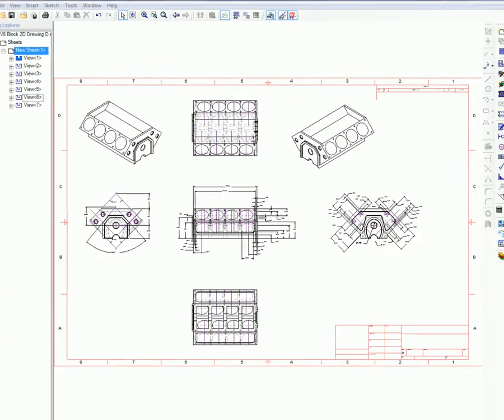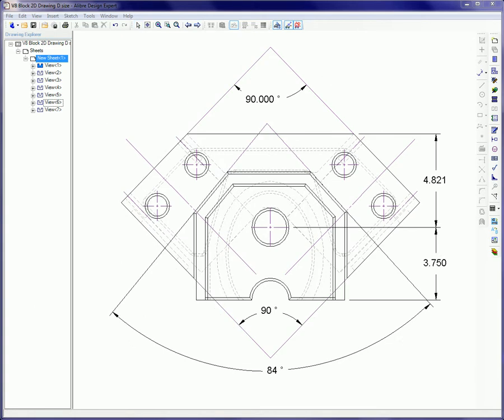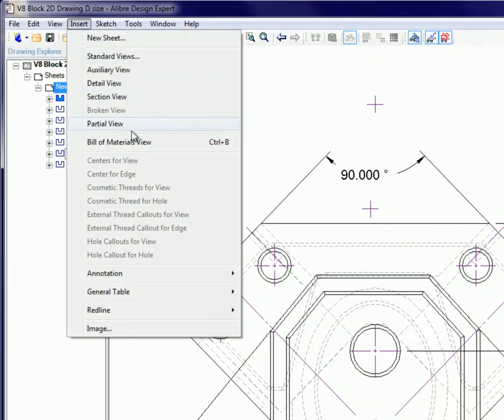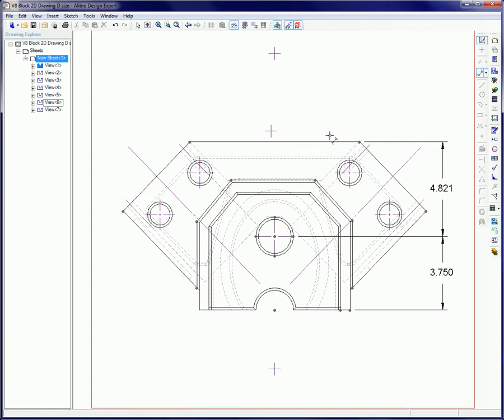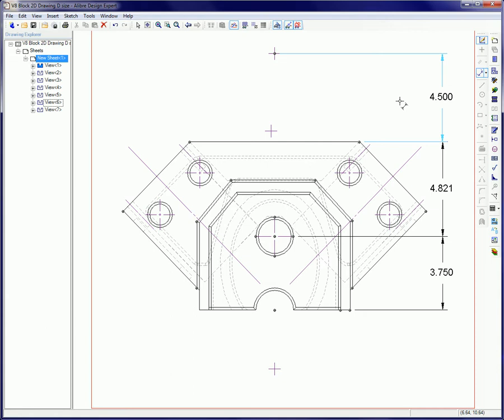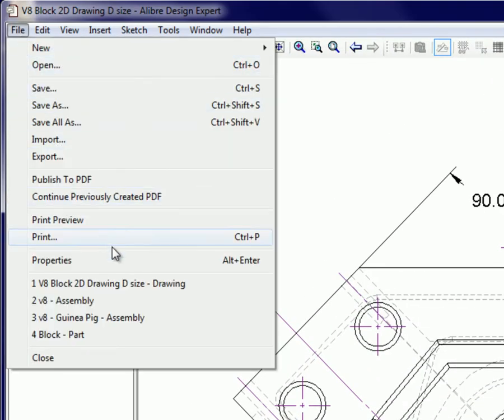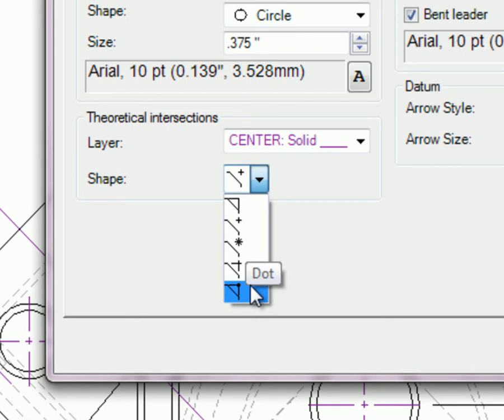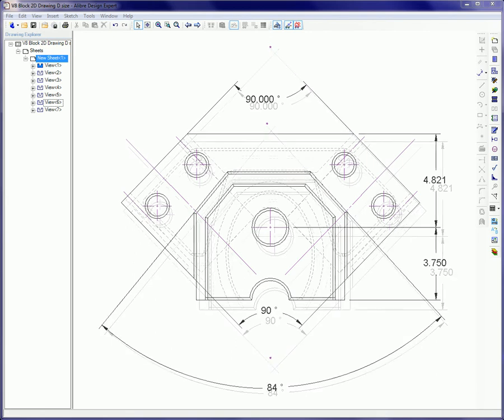Theoretical Intersections in Alibre Design (Legacy Interface)